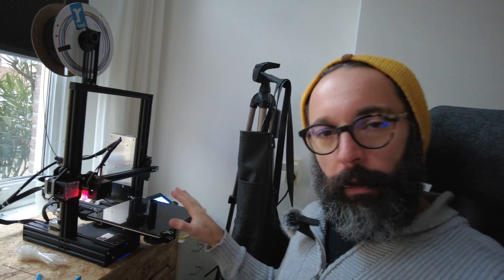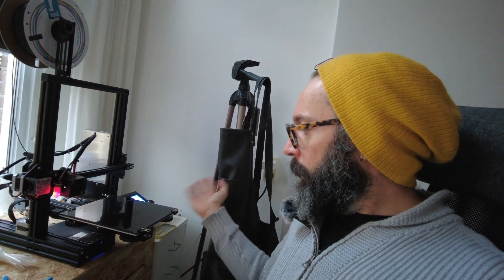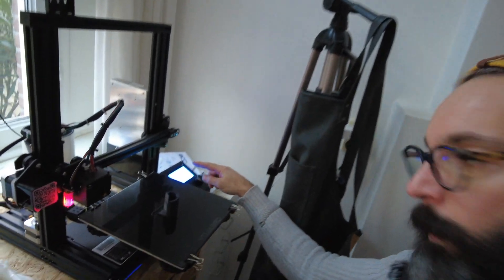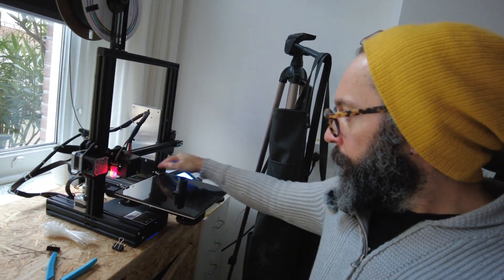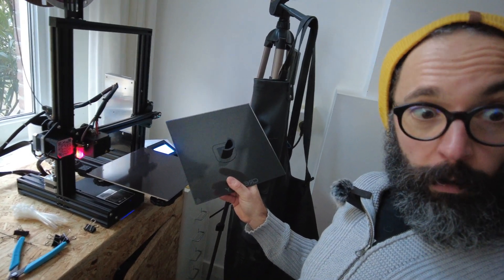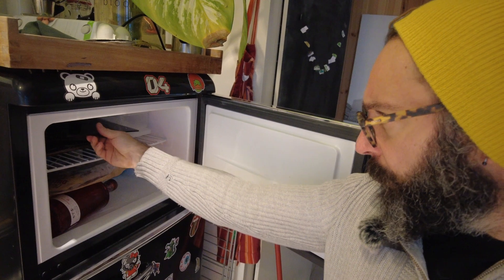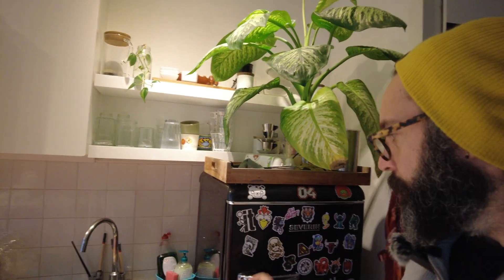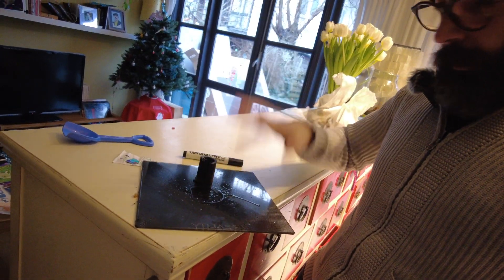Freezer + 3D Printer = ???????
In this video I show you how to remove the 3D print from the printing bed in 40 seconds with ZERO force. This helps you keep the printed part in perfect condition and go back to printing in record time. No fancy equipment required.